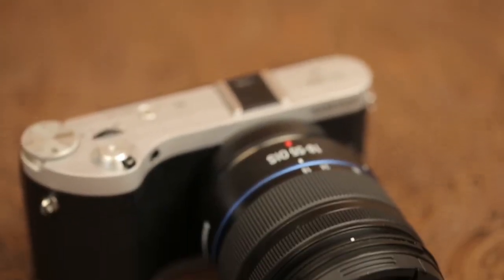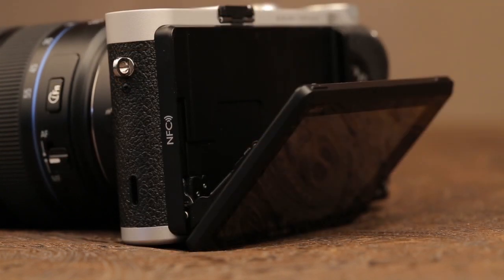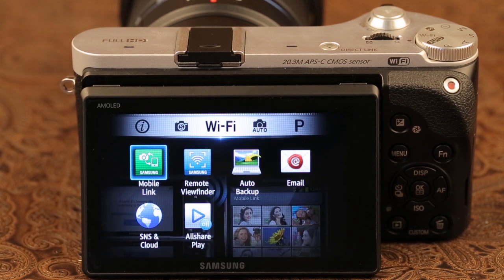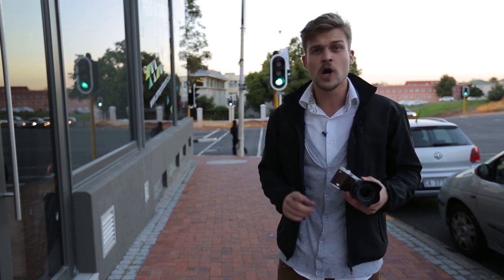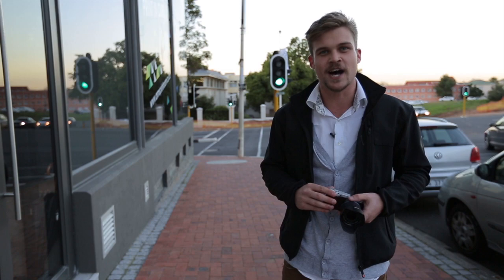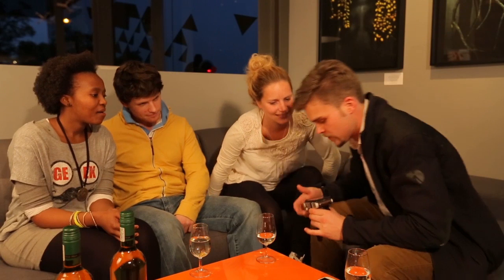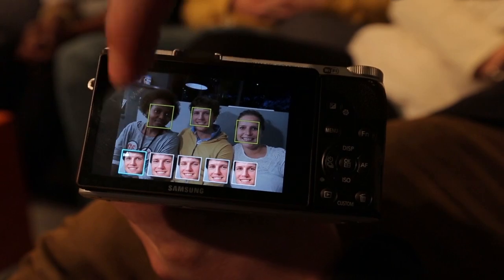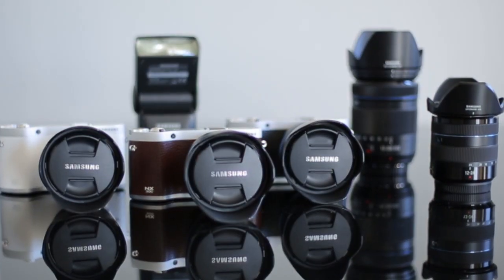Samsung NX300 Mirrorless Camera | Review & Field Test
We took a look at the awesome new Samsung NX300 and put it to the test in Cape Town. View our selection of Samsung NX300 kits on Orms Direct

Credits:

Presenter: Jason Ormrod
Directing and Cinematography: Matt Geeling
Editing: Jessie Viljoen
Sound and Music: Dane Stirrat
Skateboarder: Matt Handley
Illustration: Riette van der Walt
Equipment: Canon 5D Mark III, Canon 16-35mm f/2.8L Mark II, Canon 100mm f/2.8L Macro, Canon 50mm f/1.4, Sennheiser Microphones.